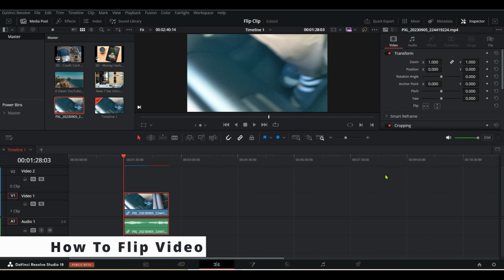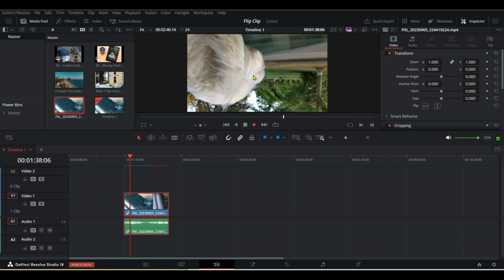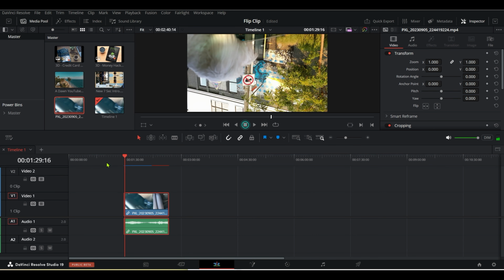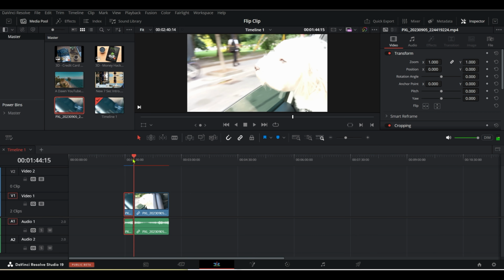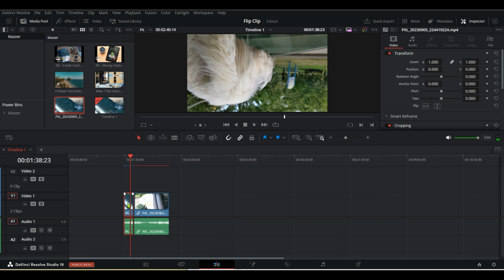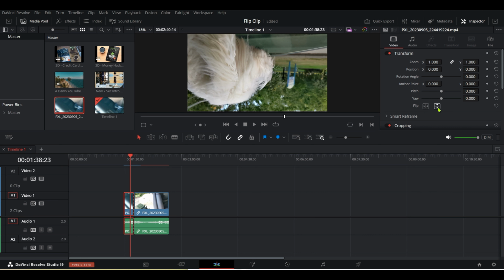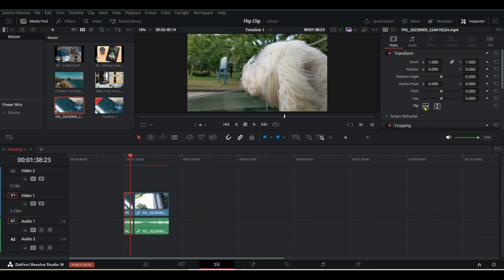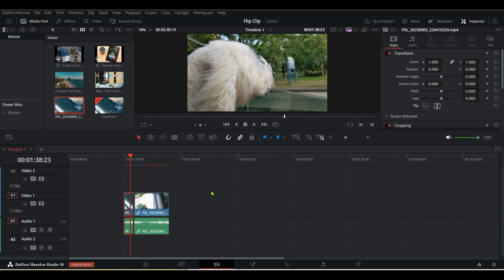How to Flip Clips Horizontally or Vertically (Quick & Easy!) in DaVinci Resolve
DaVinci Resolve Hack: Flip Videos Horizontally or Vertically | ✅ Mirror Your Videos in Seconds! DaVinci Resolve Flip Video Tutorial

Ever filmed a video upside down or need to mirror an image? Don't worry, fixing it is a breeze in DaVinci Resolve!

In this short and sweet tutorial, we'll show you how to quickly flip your video clips horizontally or vertically, getting them back to the way they were meant to be seen.

Here's what you'll learn:

How to access the transform tools in DaVinci Resolve.
Flipping clips horizontally (mirror image) for perfect correction.
Flipping clips vertically (upside down) to get the right orientation.
Simple tips and tricks to make flipping clips a breeze.
This video is perfect for:

Beginner DaVinci Resolve users who need a quick guide.
Content creators who accidentally filmed videos in the wrong orientation.
Anyone who wants to easily mirror or flip their video clips.
Get your video clips flipped back to normal in no time! Watch this tutorial and learn this essential DaVinci Resolve skill.

Chapters:
0:00 - Introduction
0:45 - Accessing the Transform Tools
1:00 - Flipping Clips Horizontally
1:25 - Flipping Clips Vertically

You May Want to Watch:

How to Copy Paste Color Grades In DaVinci Resolve